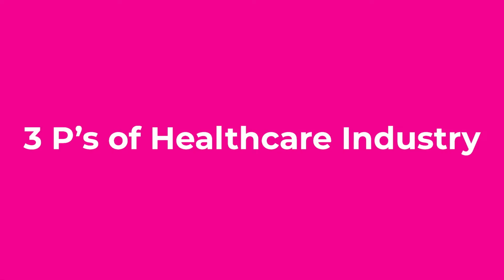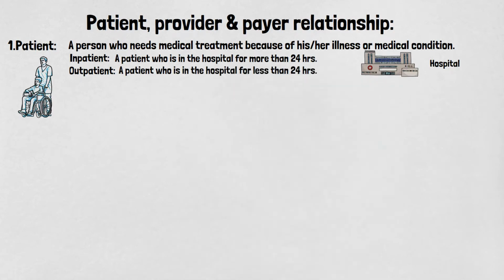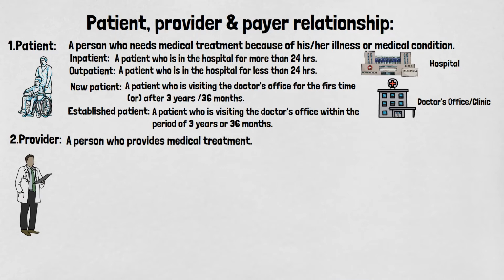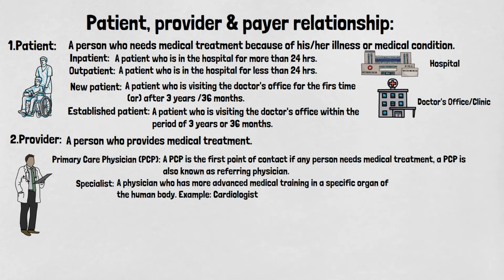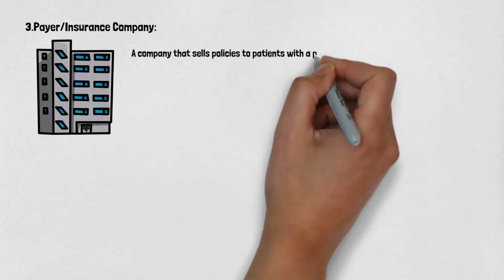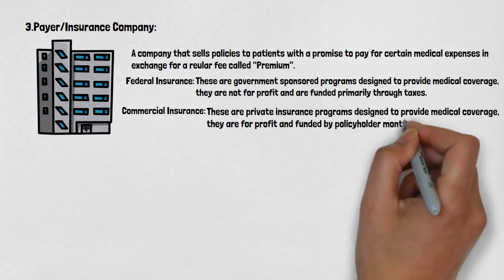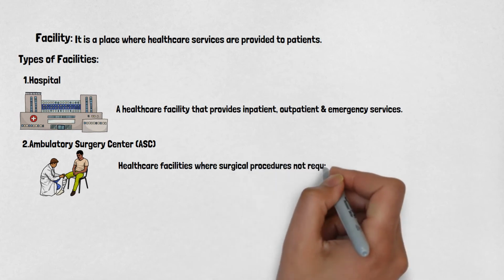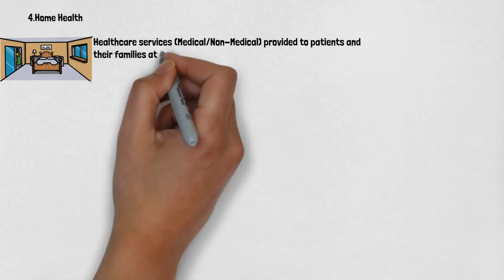3 Ps of Healthcare Industry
3 P's of Healthcare Industry in US